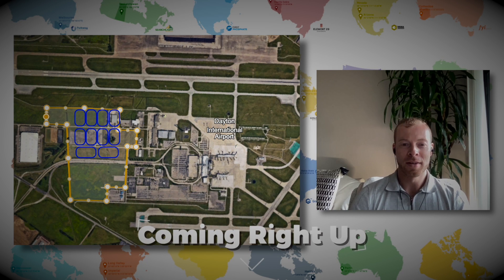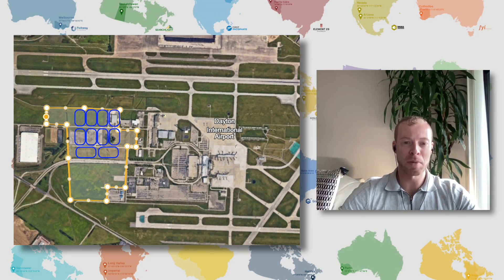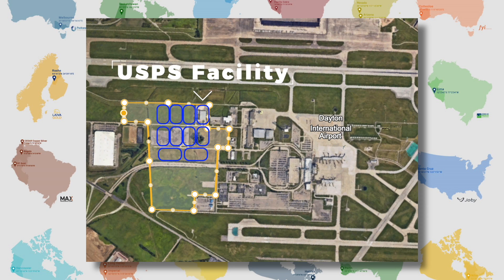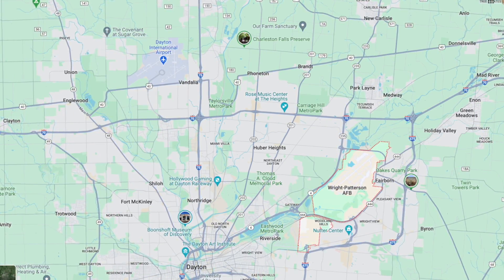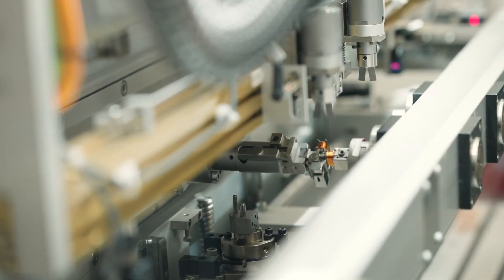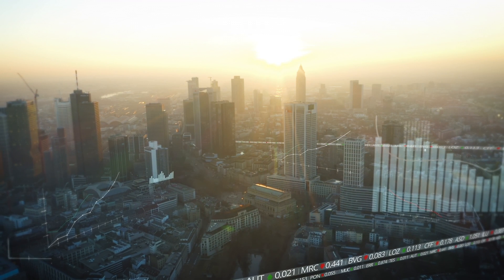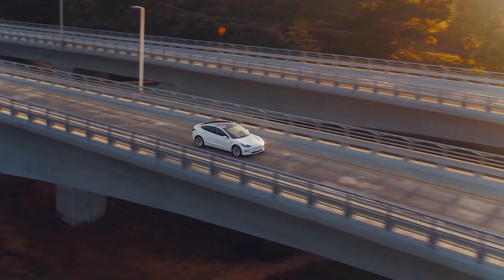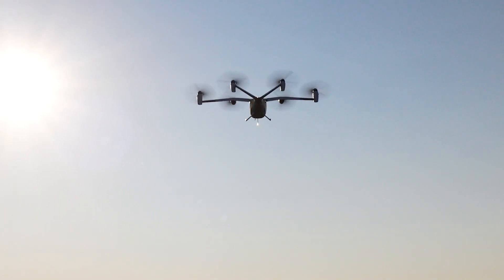Joby Expert Explains: Everything We Know about Dayton Facility | $JOBY Aviation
Talking with our favourite Joby Expert, Travis from California, about the Dayton and Marina facility ramp-ups, what we should expect from these facilities heading into 2025, as well as what state filings can tell us about how large the facility will be!

00:00 - intro
00:19 - Everything We Know about Dayton Facility
02:07 - The Data Behind Travis' Research
03:33 - Mysterious Neighbour of Joby
05:00 - Not All Helicopters Will be Replaced
07:34 - What Horses vs Cars can Teach us for EVTOL

Joby Aviation | Transforming Daily Life with Smaller, Quieter Aircraft
Joby Aviation is a development company focused on designing and building smaller, quieter aircraft to revolutionize everyday transportation.

Stock Listings:
📈 NYSE: JOBY